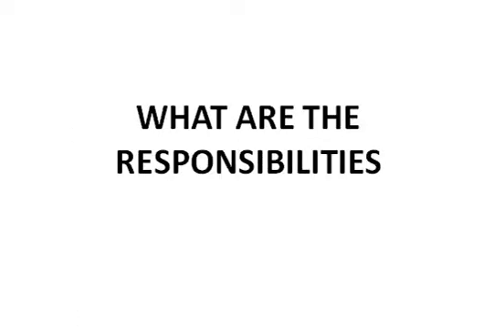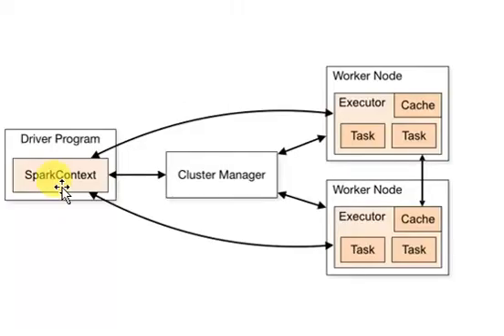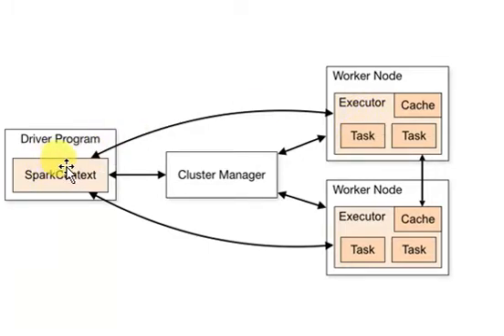Spark Driver in Apache spark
what is Spark driver and what are the responsibilities .
Apache spark